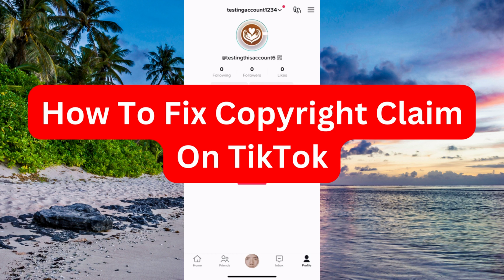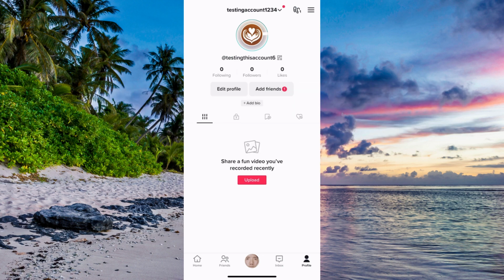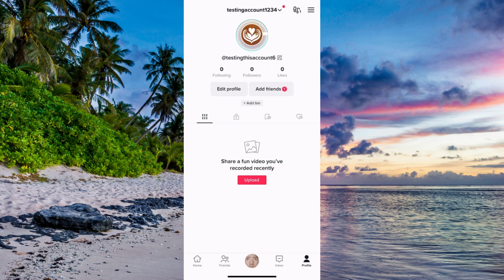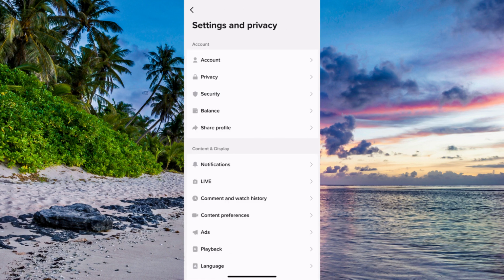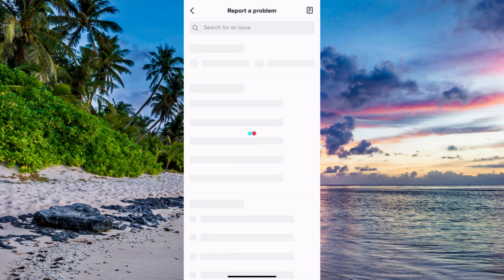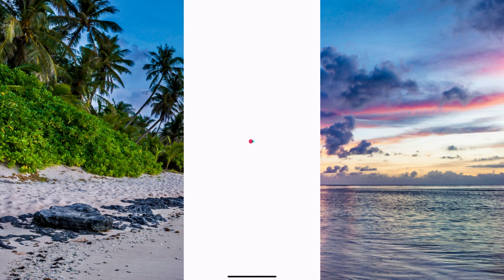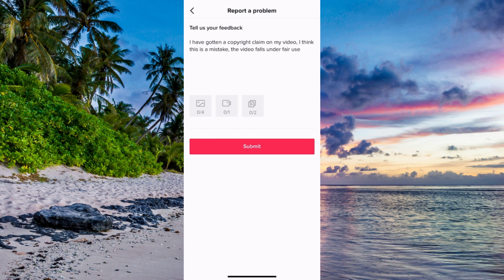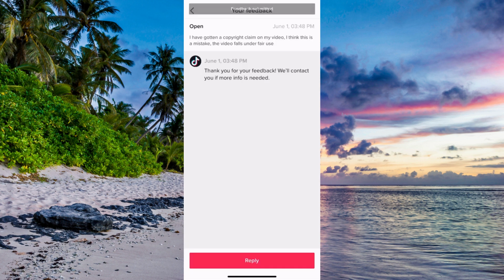How To Fix Copyright Claim On TikTok (2025)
If you want to fix copyright claim on tiktok then this video will be perfect for you!